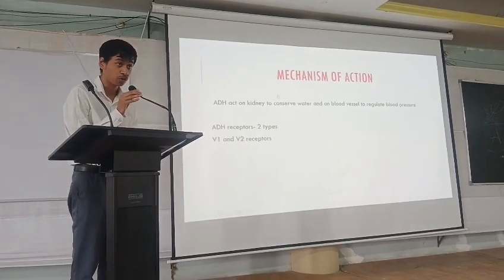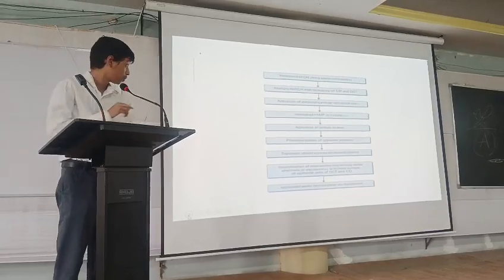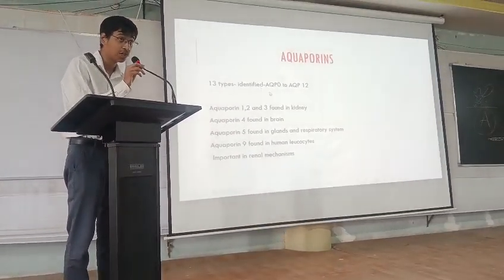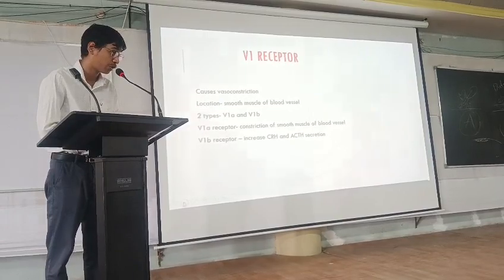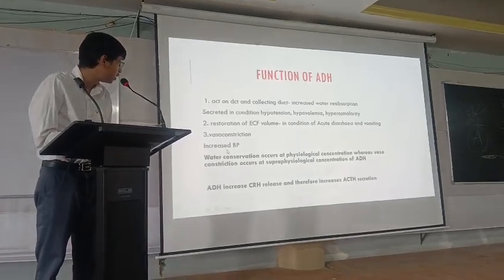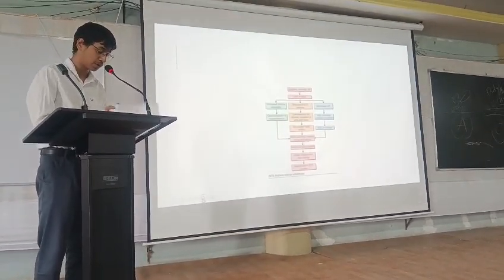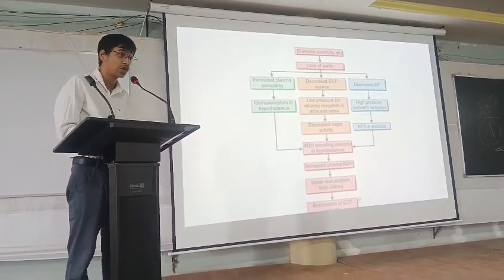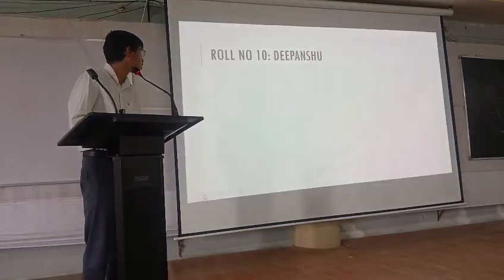Integrated Seminars 2025 - 2026 , Group 2. Part 4